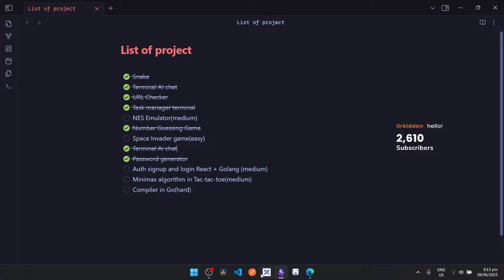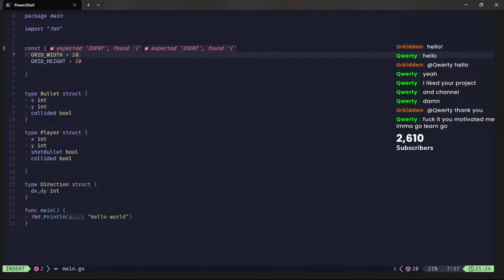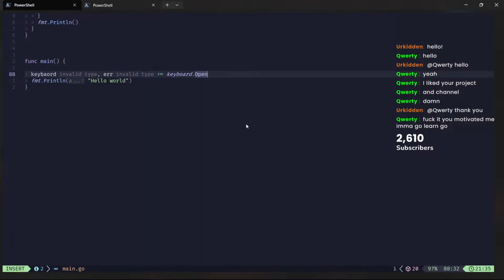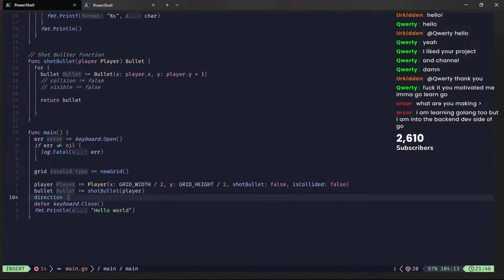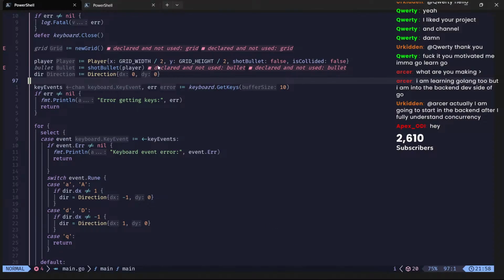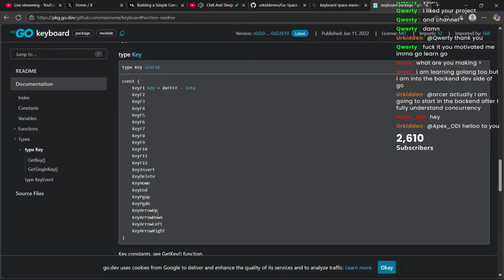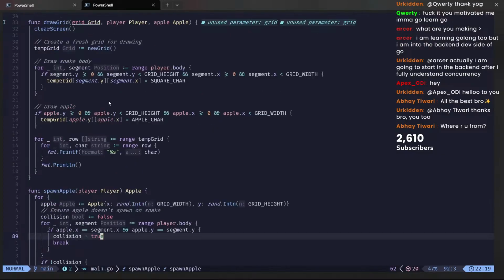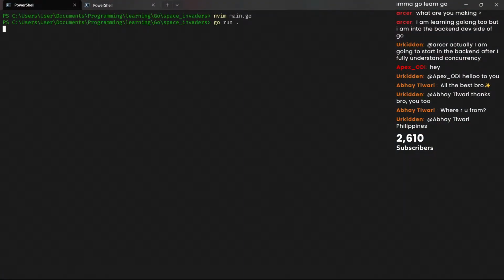🔔🔔Learning Golang Until I graduate day [9]🔔🔔(Space Invaders) 🔔🔔